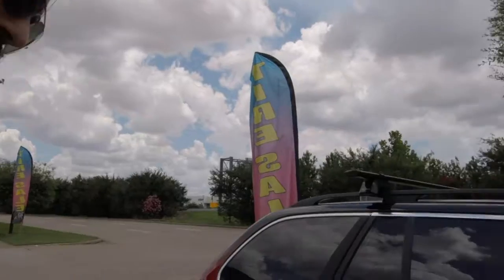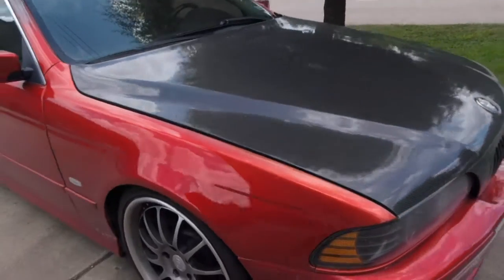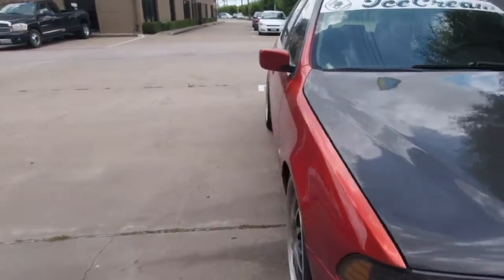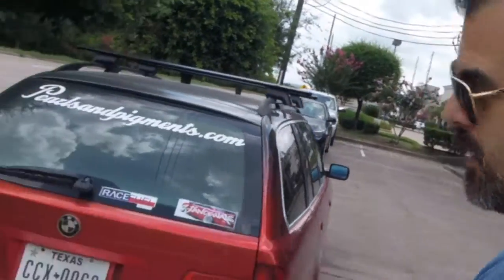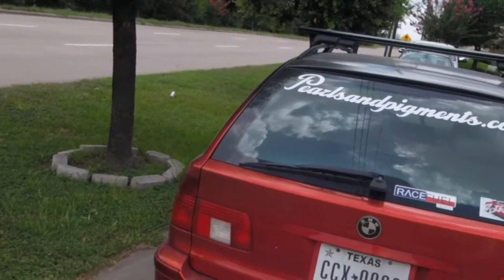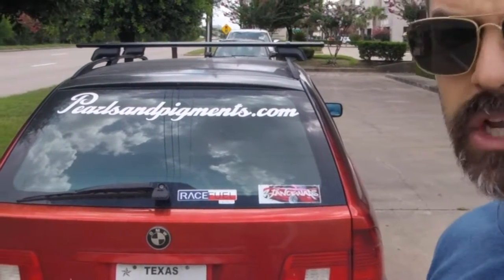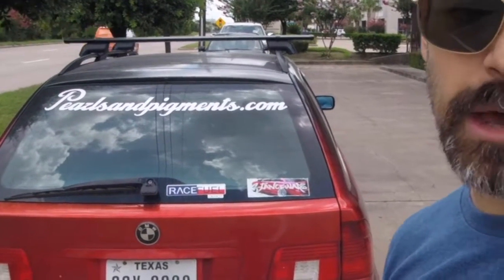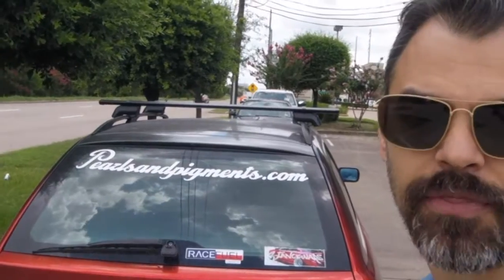Visit to Pearls and Pigments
My plans for the Audi S4 and my visit to Pearls and Pigments in Houston, TX